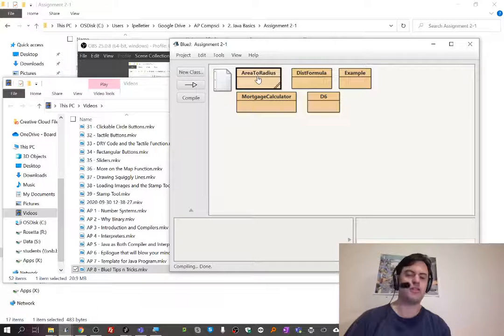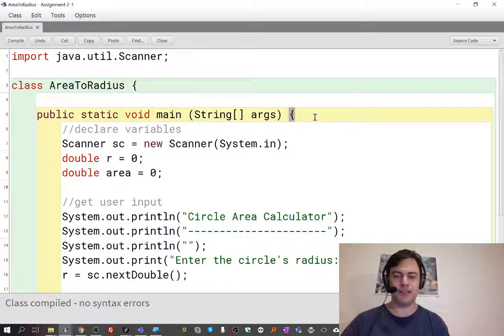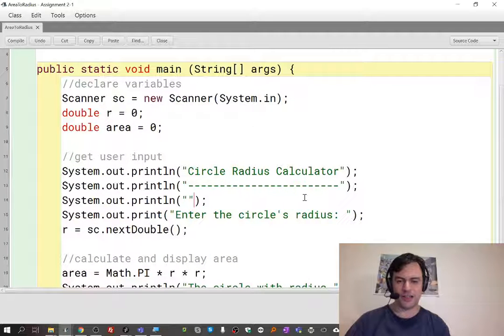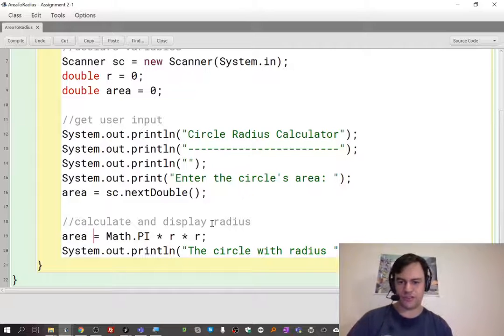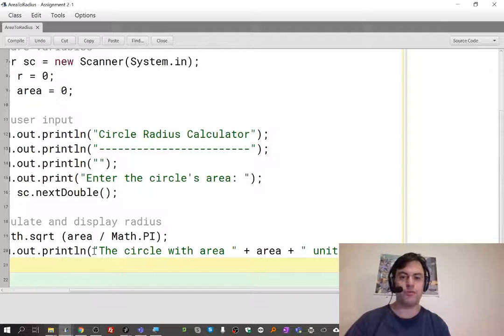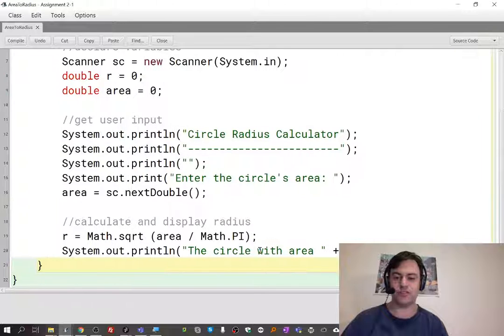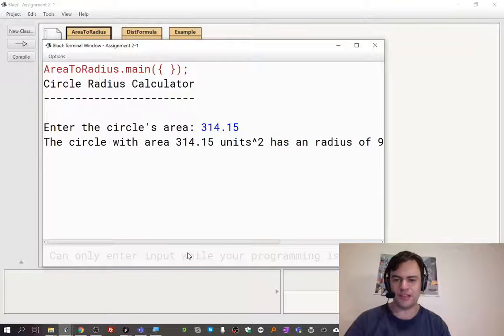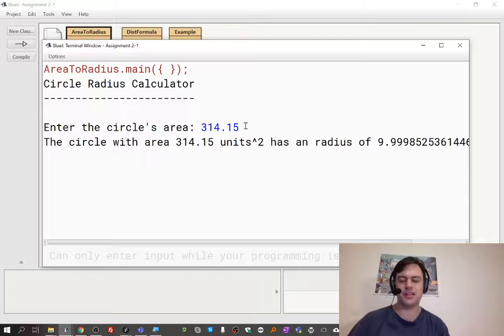AP Computer Science Assignment 2-1: AreaToRadius